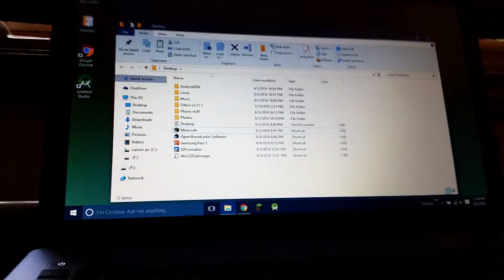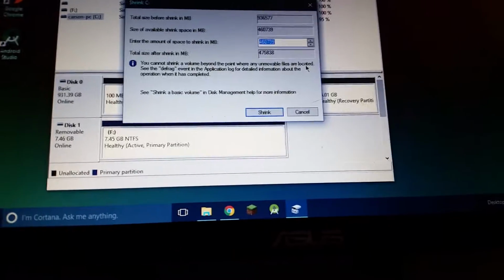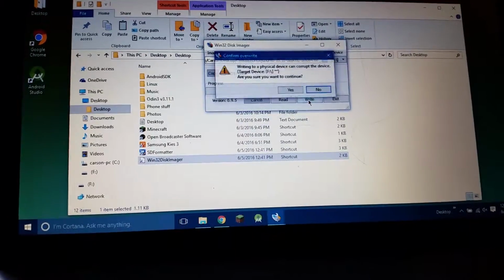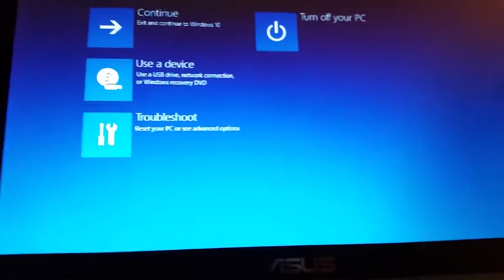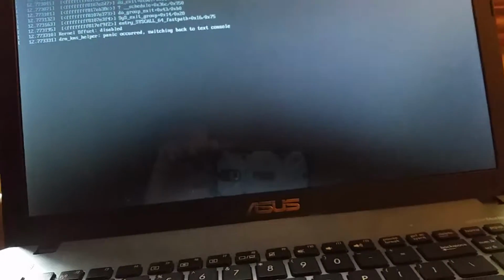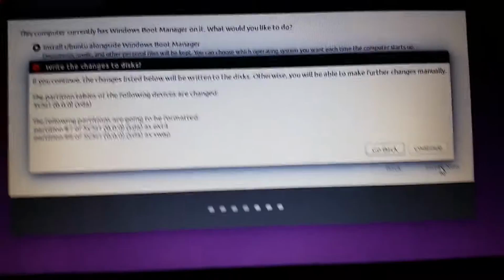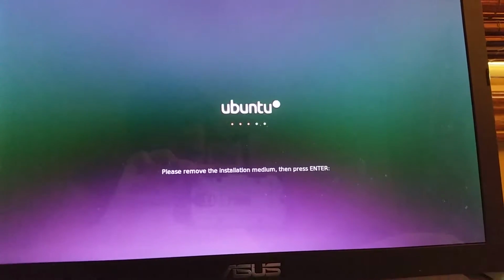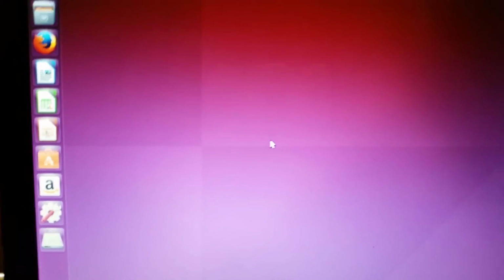How to dual boot Ubuntu and Windows 10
This is how you can boot Ubuntu and windows 10
Most of all... enjoy linux and windows 10 and welcome to the linux community ;)